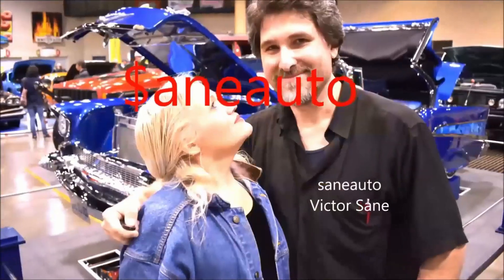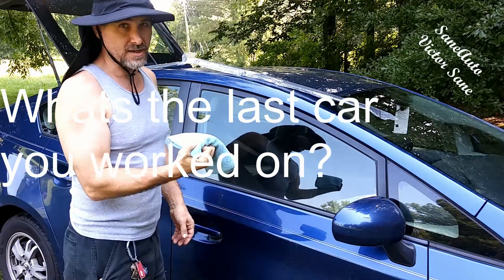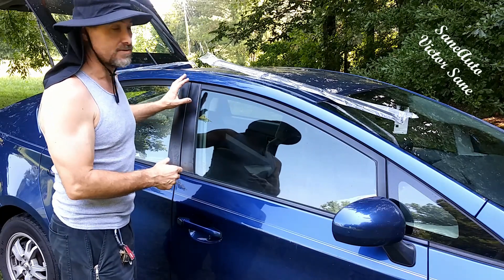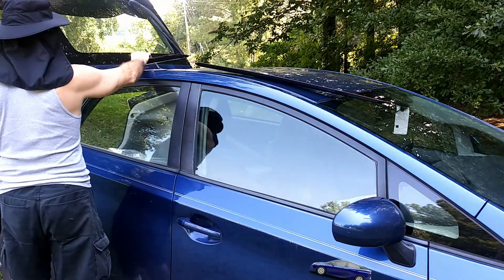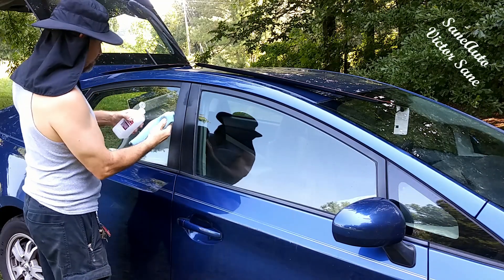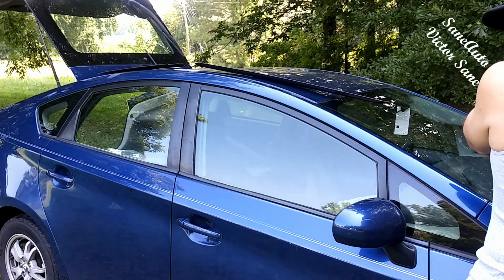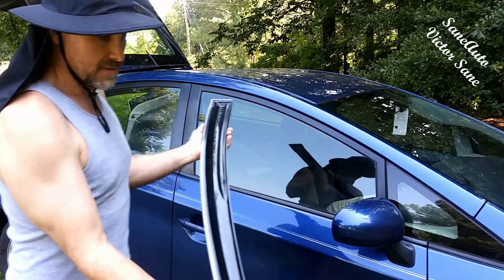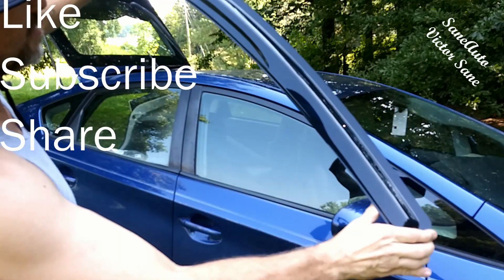How to install window visors Toyota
More Awesome Auto Repair videos More Toyota Repairs How to install window visors Toyota
Special Prius Filter wrench
Oil drian plug gasket washer
Toyota Prius coolant antifreeze
toyota prius water pump
Toyota Prius transmission fluid
Join us Sundays live here at 7:30PM EST 4:30 PST
1) My favorite tool for channel growth is Tube Buddy.
2) HP Pavilion 15 CC Intel Core i7 8850U 12GB Ram 1TB Hard-drive Touch Screen Laptop 8th Generation Intel Core i7-8550U Quad-Core Processor 1.8Ghz, (4GHz with Intel Turbo Boost)/ 12 GB DDR4-2133 SDRAM Memory/ 1TB 5400RPM SATA Hard Drive
3) Nikon D3400 DSLR Camera
4) GPS Promark Shadow drone
5) 3 Axis stabilizer

Top 5 Books I recommend;
1) The seven habits Highly Effective people
2) Dale Carnegie The Quick and Easy Way to Effective Speaking
4) Napoleon Hill think and grow rich
5) Zig Ziglar Selling 101

Saneauto page by Victor Sane a Certified Master Auto Technician and Certified by; GM, ATRA, & ASE as a Professional Transmission rebuilder.
On my page saneauto I film vehicles like; Hotrods, American Iron, rat rods, lowriders, show cars, 4x4 trucks, Mod rods, race cars, motorcycles.
 In some of my Videos, I work on vehicles like  Chevrolet, Buick, GMC, Cadillac, Pontiac, Oldsmobile, Suburban, Silverado Camaro Corvette, Ford Lincoln Mercury Explorer Expedition F150 Superduty Mustang GT Mach1, Chrysler Dodge Jeep Ram VW Honda Toyota BMW Audi Volvo Jaguar Mercedes Porsche Mazda Hyundai
Some of the other SaneAuto videos;
Bugapaluza Low car limbo contest VW
Bugapaluza VW Car Show 2018 Chicken Dance Bugapaluza
1886 Benz Motorwagen Worlds First Automobile
2004 Chevy Malibu front struts replace How to
Oil in Coolant What to do when you find Oil in your antifreeze. 2004 VW Beetle